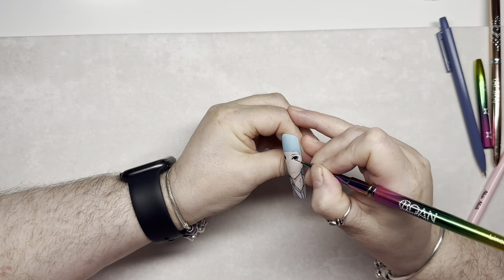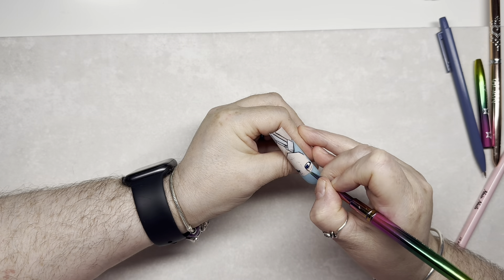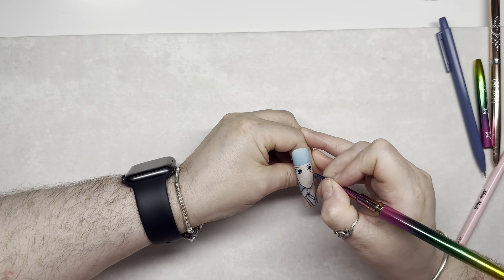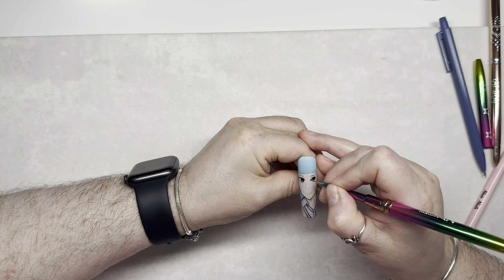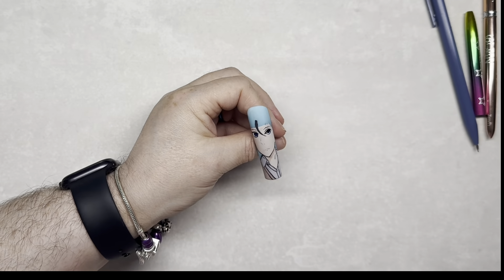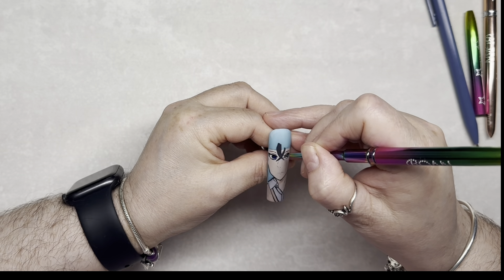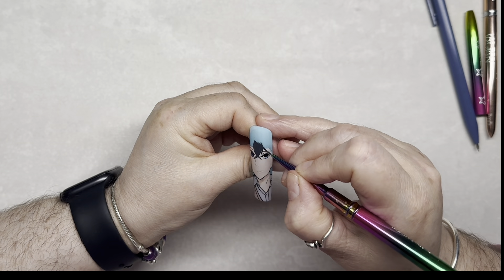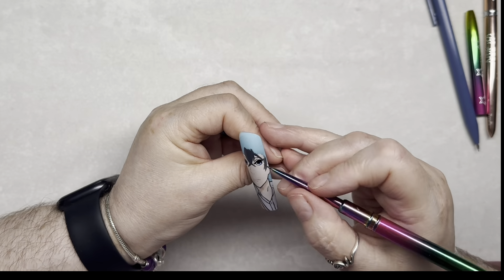(Part 2) hand drawn anime character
Nailchemy

Artisan gel paints

Bqan link to there store

 Brushes

Just found this amazing item on AliExpress. Check it out!